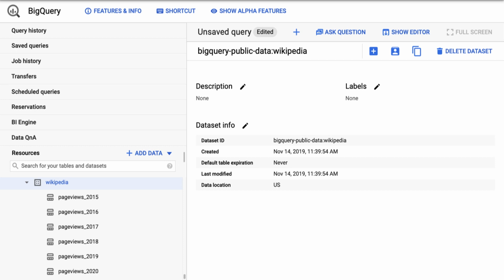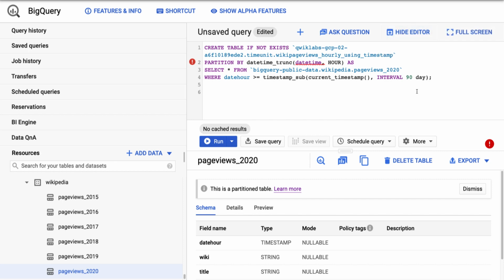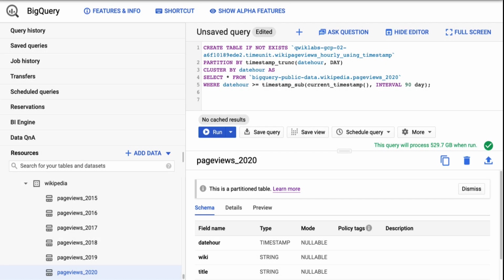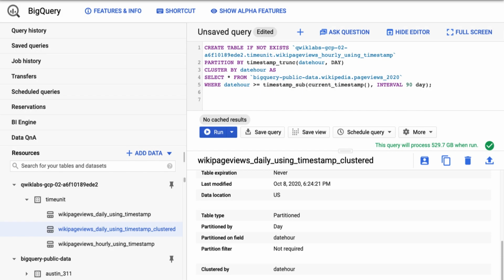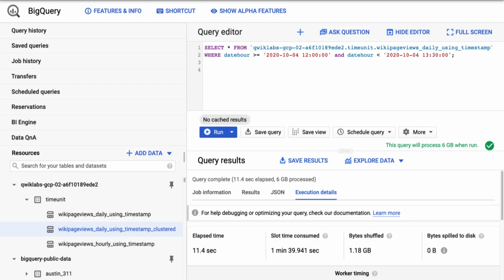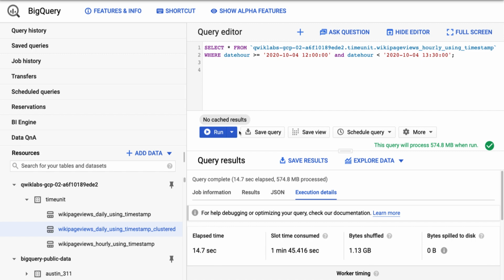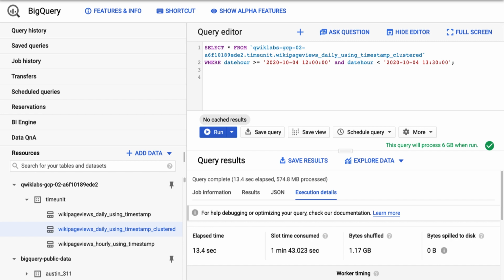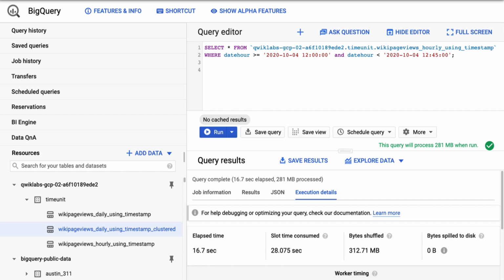New in BigQuery: Time Unit Partitioning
New in BigQuery: more granular control over your partitions with Time Unit Partitioning. Using flexible units of time (ranging from an hour to a year), you can organize time-based data to optimize how your users load and query data. With these updates, BigQuery now supports different time units on TIMESTAMP and DATETIME data types, giving you the flexibility to write extremely fast and efficient queries. As with other partitioning schemes in BigQuery, you can use clustering along with these new partitioning schemes to speed up the performance of your queries.  Best part - Time Unit Partitioning is easily implemented using standard SQL DDL, and there is no additional cost for the use of these new partitioning schemes. These new partitioning schemes can help you lower query costs and allow you to match partitioning schemes available in traditional data warehouses for ease of migration. Check out the demo video to see Time Unit Partitioning in action.